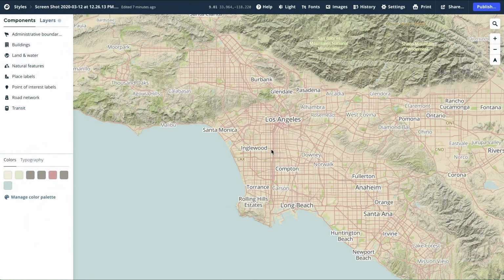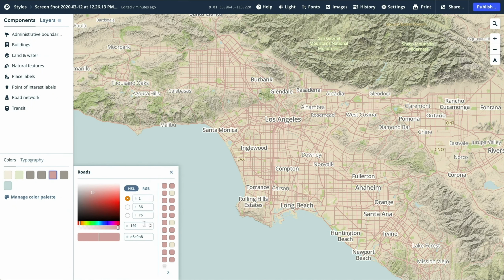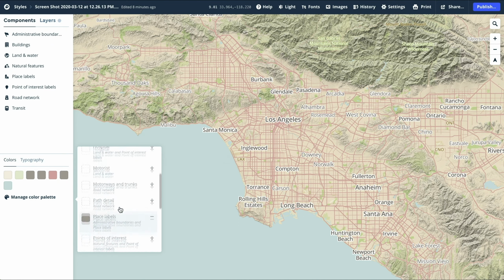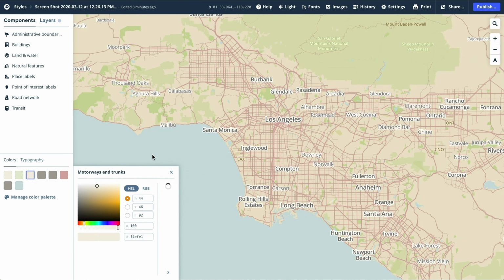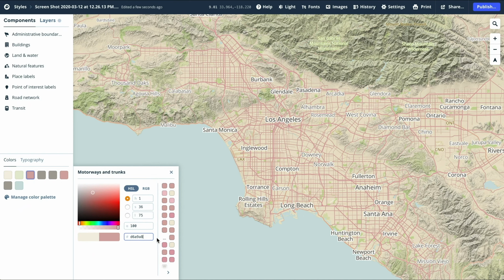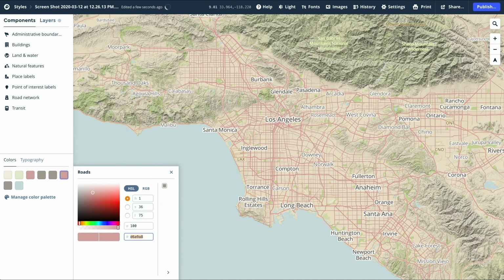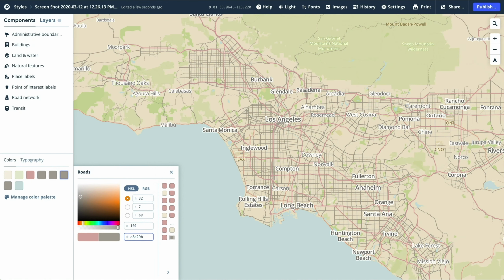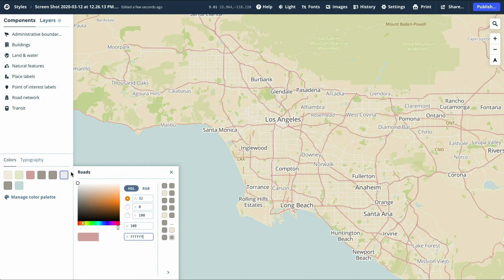5/6 Update a Mapbox classic style - Style road networks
Learn how to update a Mapbox classic style for use with Mapbox GL JS. In this video, map designer @mzd shows how to migrate our classic 'Outdoors' style using Cartogram and Mapbox Studio.

Step 5. Change colors for specific road networks

The new style can be used with Mapbox GL JS, Mapbox mobile SDKs, and anywhere else the Mapbox GL jS Style Specification is used.